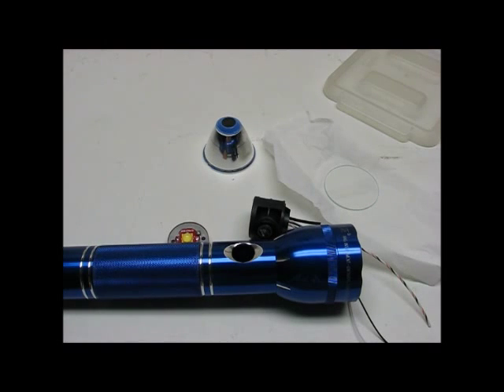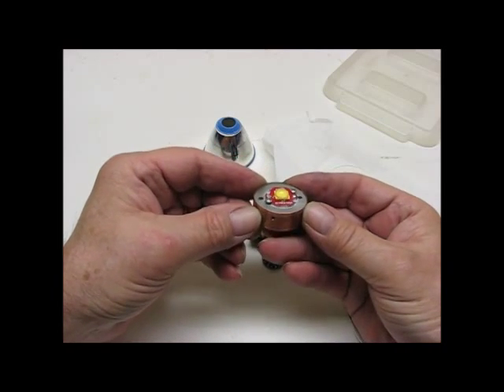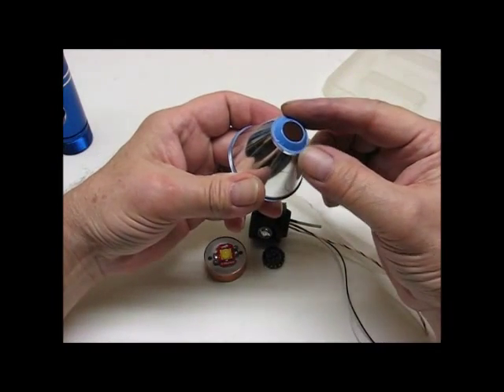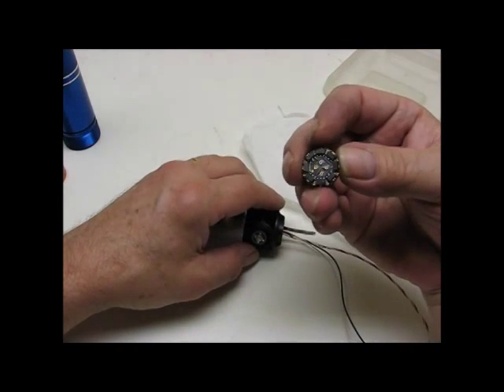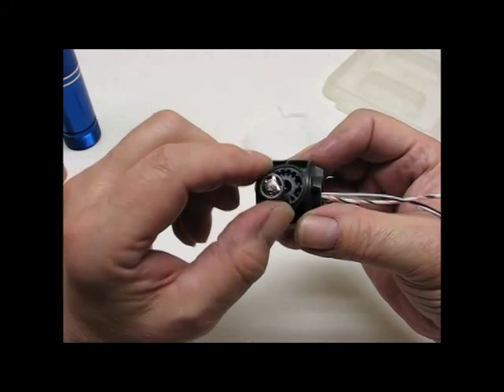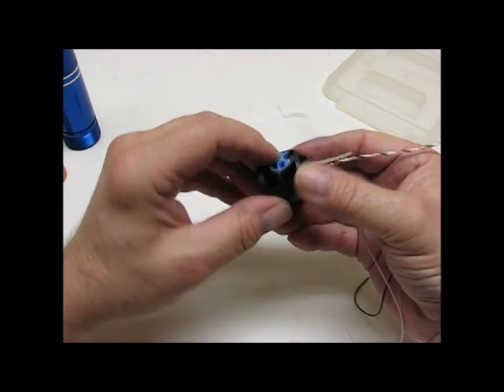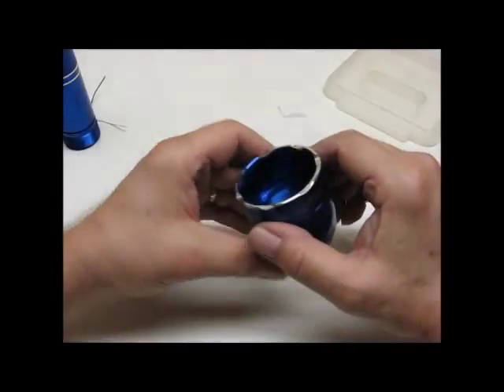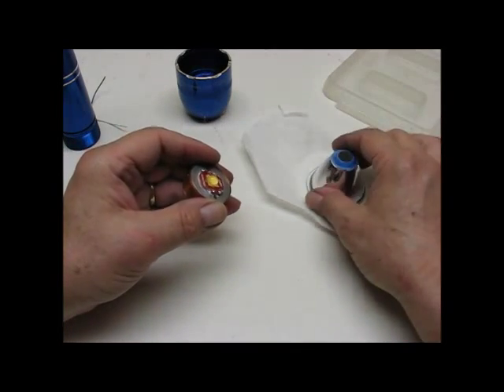2D Mag Mod 1